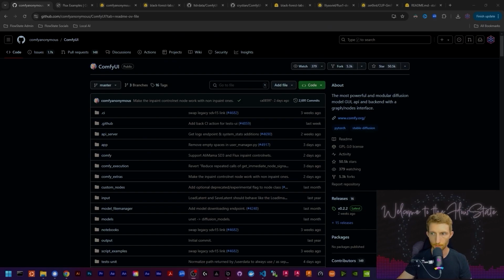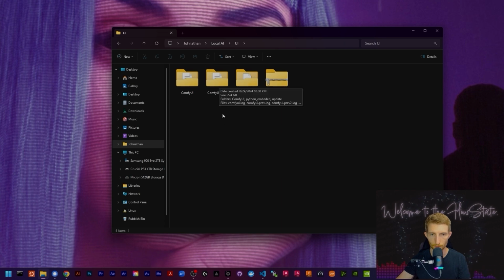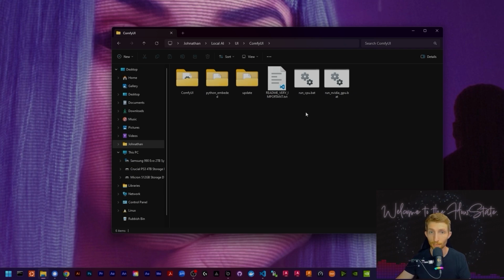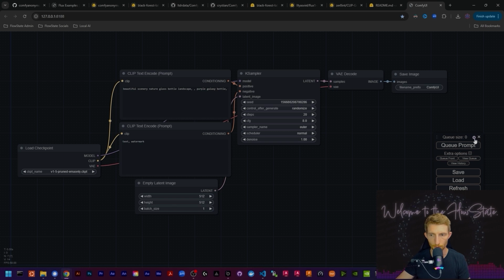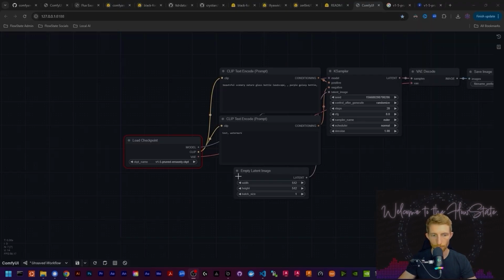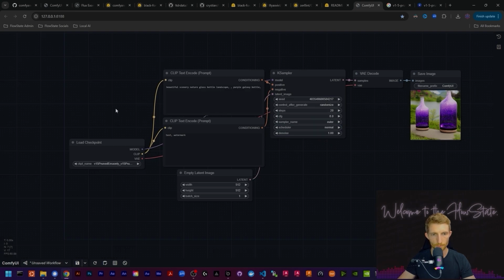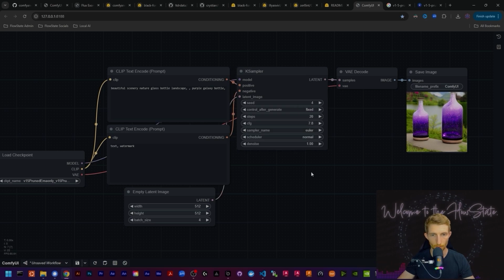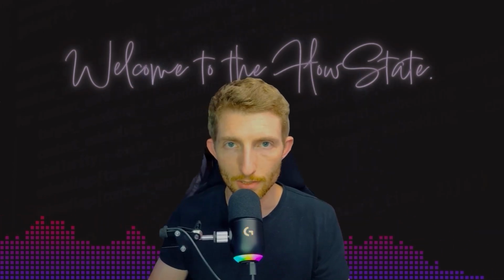Create Stunning AI Art on ANY Gaming PC with ComfyUI - EASY Setup 2024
Turn any gaming PC into an UNCENSORED, UNLIMITED AI art producing machine with ComfyUI. Even low end GPUs can handle this no problem. Create stunning visual masterpieces in minutes or seconds!

Please like & sub if you find this useful! It helps the channel so much!

Thank you all for your comments, I love talking to you guys! Leave links to your AI art in the comments!

### Chapters
0:00 - Intro
0:20 - ComfyUI Explanation
1:50 - ComfyUI Installation
5:20 - Start ComfyUI!
6:30 - Menu Setup
7:15 - Get Stable Diffusion Model File
8:40 - Run Stable Diffusion!
8:59 - Diffusion Model & Workflow Explanation
13:25 - Outro & Get My Workflows FREE!